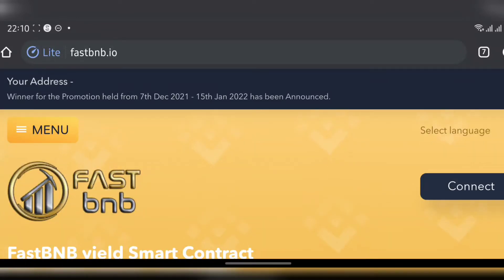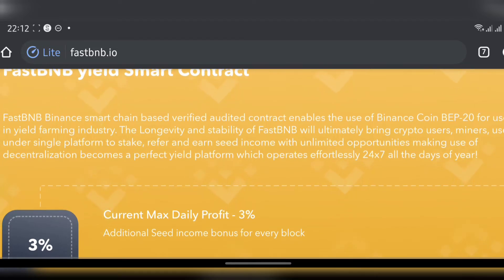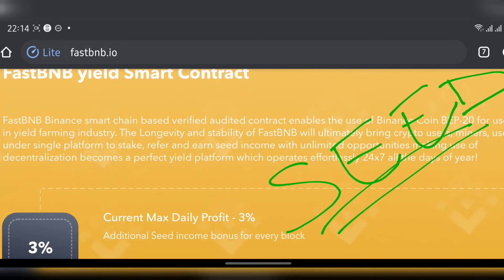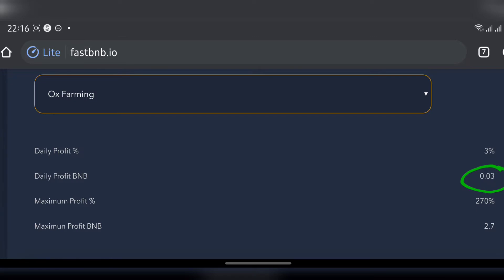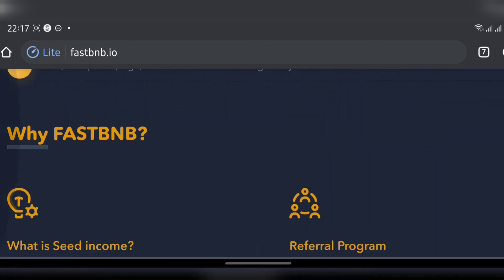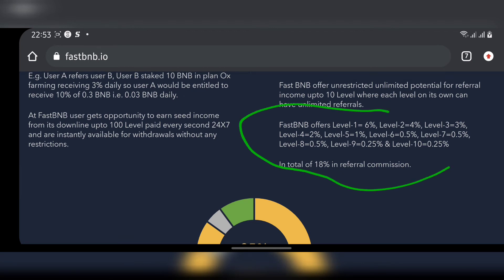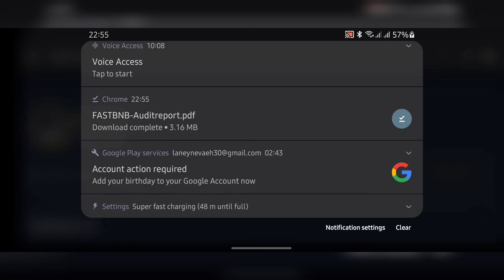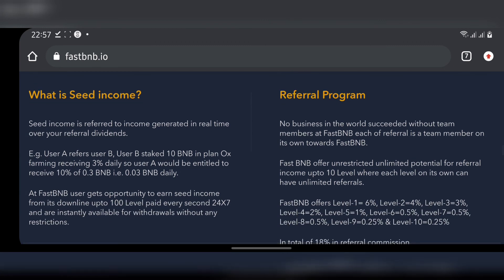FastBNB Review || FastBNB.io Legit Or Scam?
To make money online without start up capital watch the video below and thank me later 👇👇👇
Slooreviews is available on Whatsapp, Facebook, Twitter and Telegram..